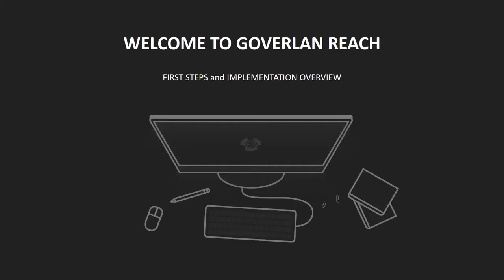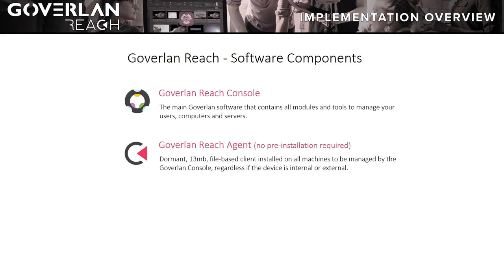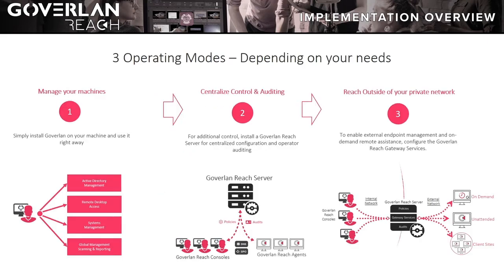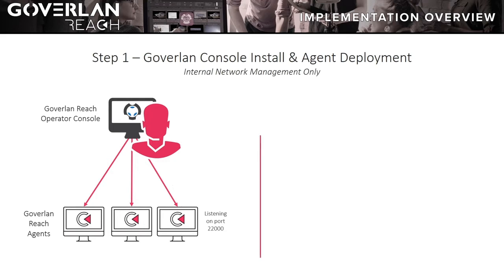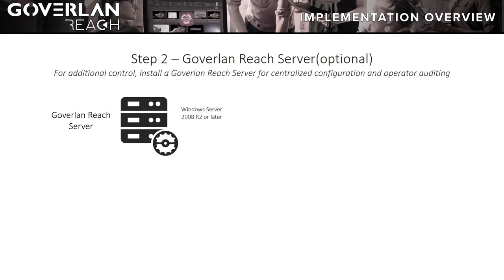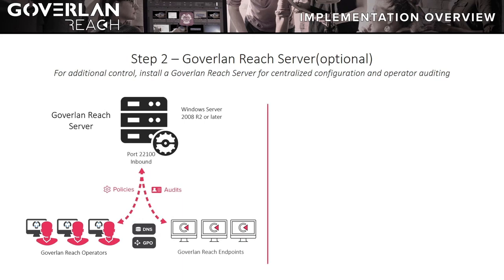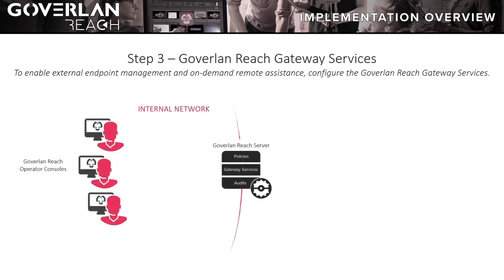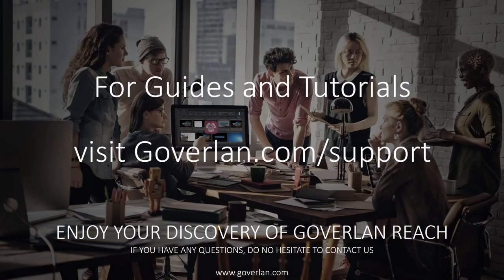Goverlan Reach - Implementation Overview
A brief overview on how to implement the Goverlan Console and enable all features like Management of External Devices, Active Directory, Auditing, Reporting, Live User Logged-In Workstation Detection and Software/Patch Deployment!